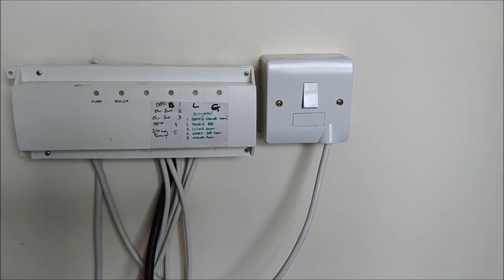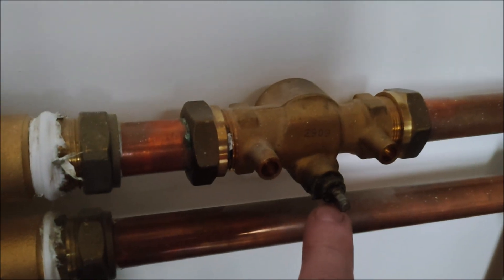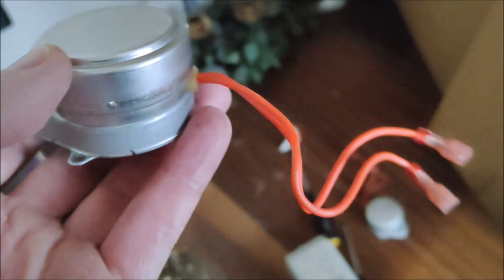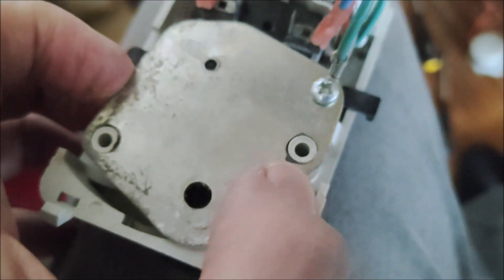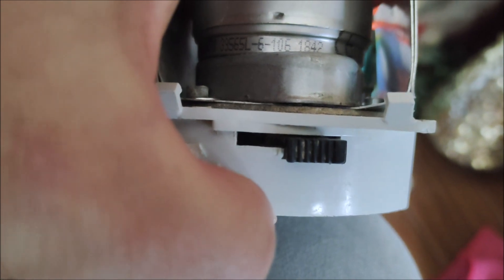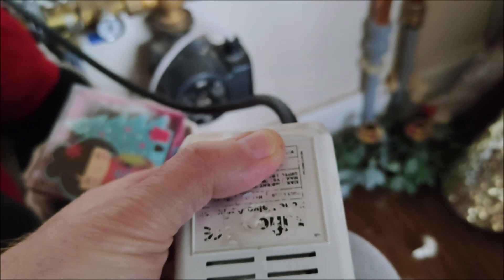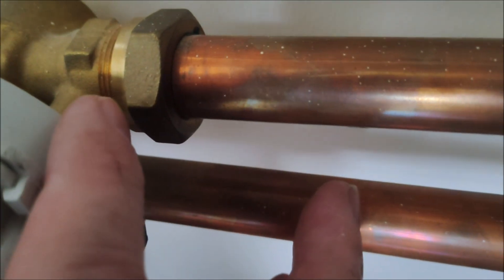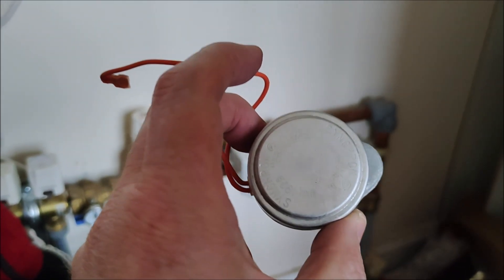Central Heating Not Working? Synchron Motor Replacement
In this video I troubleshoot a non functioning upstairs (underfloor) heating system.
Turns out that the synchronous motor in the valve head had failed.
This is a quick how to showing how to remove the valve head and replace the motor